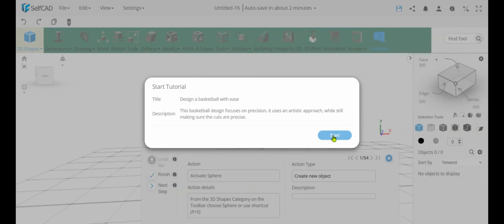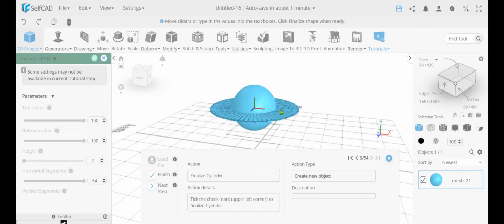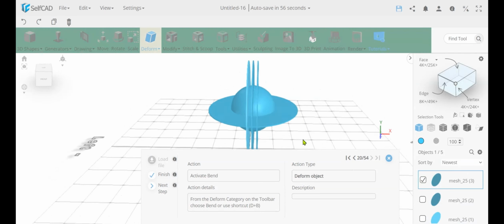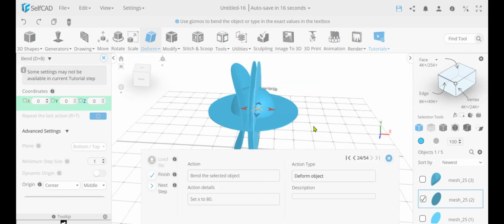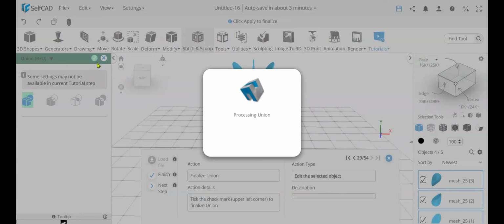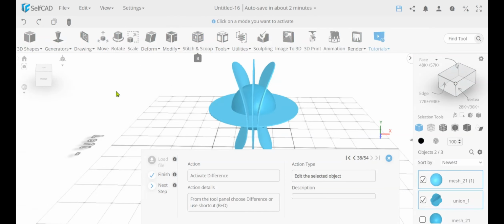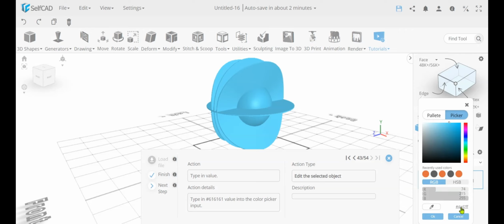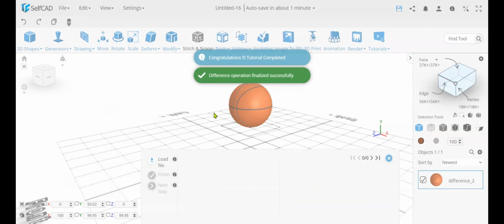Design a basketball with ease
This basketball design focuses on precision, it uses an artistic approach, while still making sure the cuts are precise.